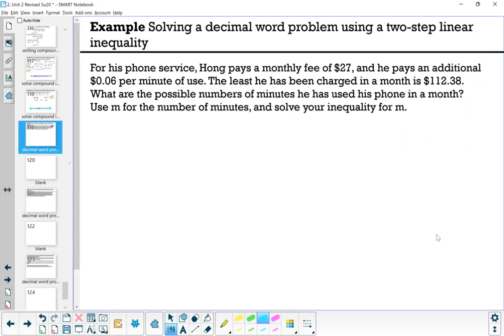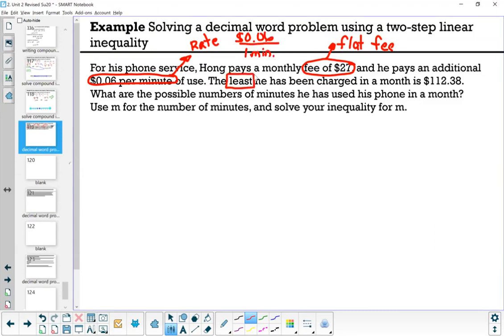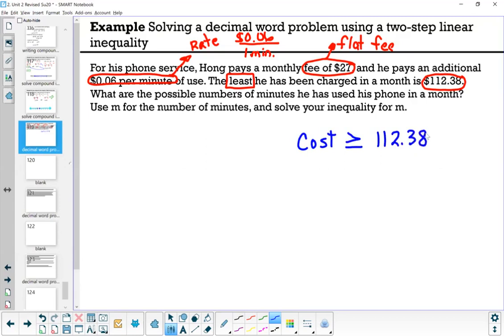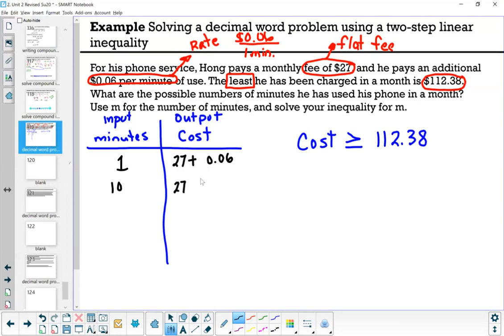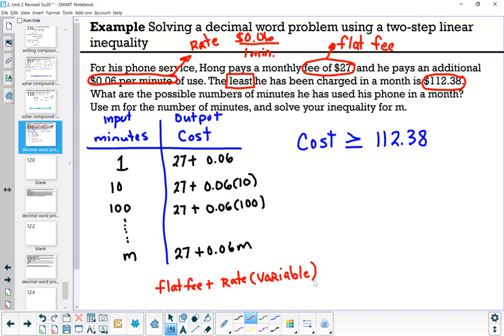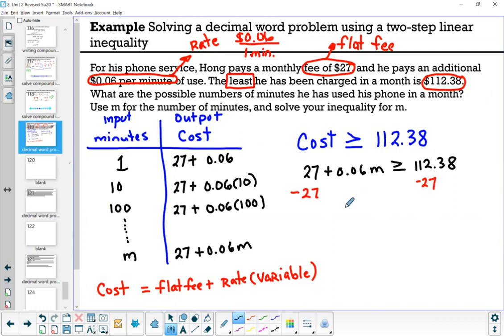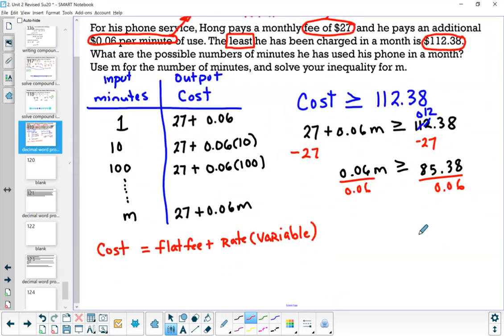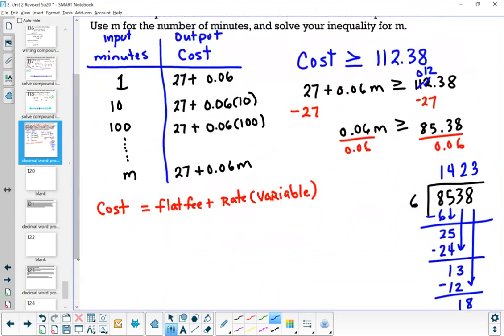Solving a decimal word problem using a two step linear inequality (Ex. 1b)